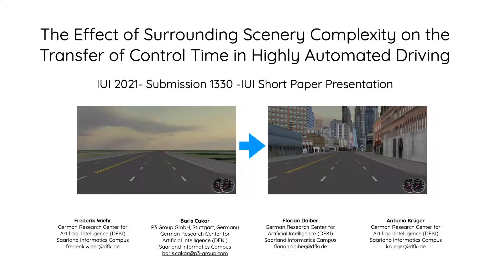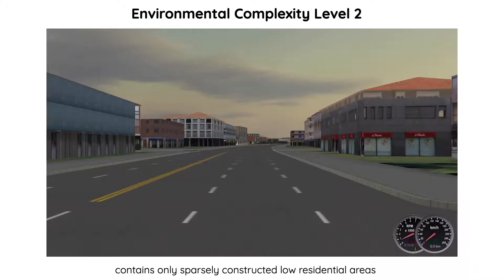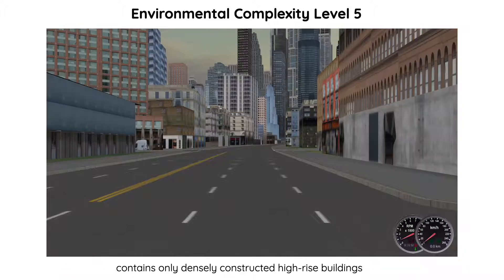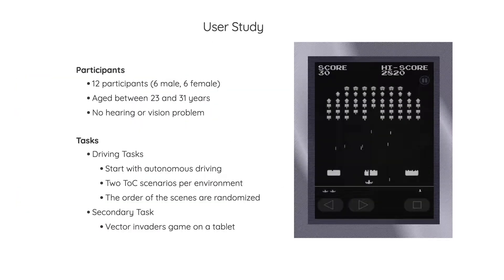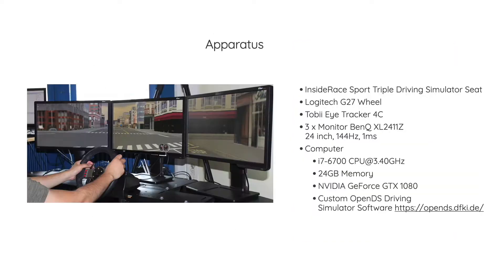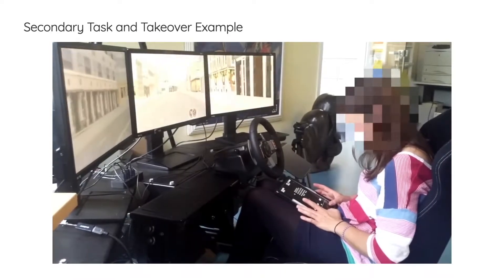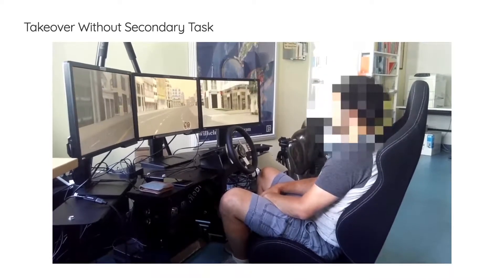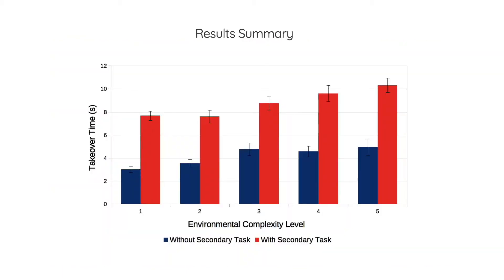The Effect of Surrounding Scenery Complexity on the Transfer of Control Time in Highly Automated ...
The Effect of Surrounding Scenery Complexity on the Transfer of Control Time in Highly Automated Driving
Frederik Wiehr, Baris Cakar, Florian Daiber, Antonio Krüger

26th ACM International Conference on Intelligent User Interfaces (IUI '21)
Session: User Experience

Abstract
One challenge in highly automated driving is the safe transfer of control (ToC). A safe ToC requires estimating the take-over time depending on the driver’s state in dierent environmental conditions, to adapt the timing and design of the ToC request. We introduce environmental complexity as one factor that aects the ToC time. In a driving simulator experiment (N=12), the participants drove in ve scenes having dierent environmental complexities (i.e. density and height of the background objects) with and without a secondary task. The results revealed that the ToC time is proportional to the environmental complexity. Thus, in the same driving task and the same trac, an increasing environmental complexity yields higher ToC times in both conditions, with and without a secondary task. Our model of environmental complexity is a rst step towards measuring the complexity of the real world, for a better prediction of ToC times in highly automated driving.

Pre-recorded presentation videos for IUI 2021.